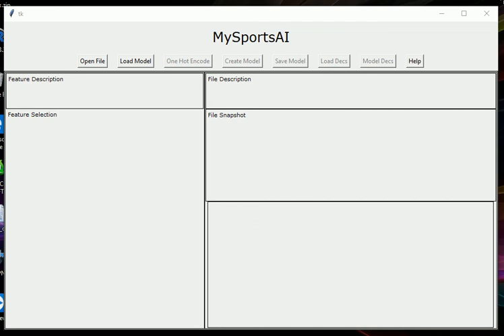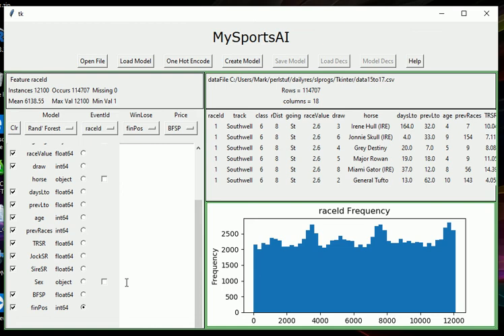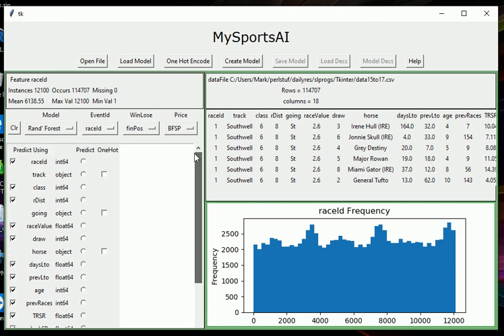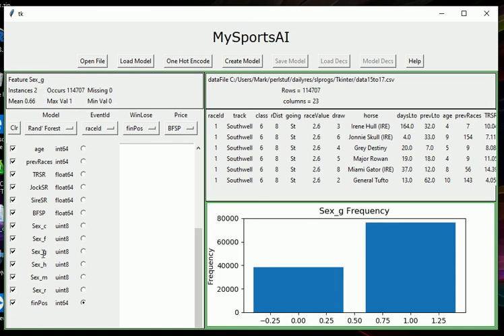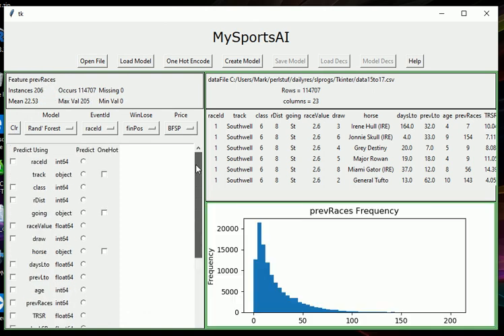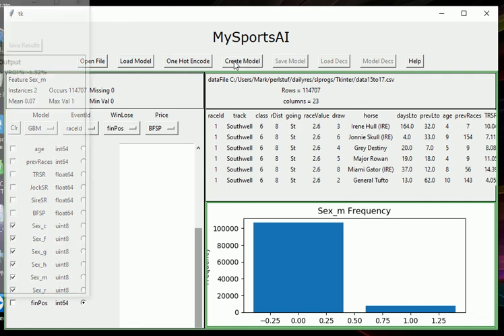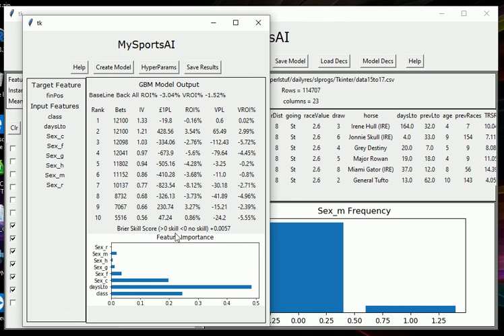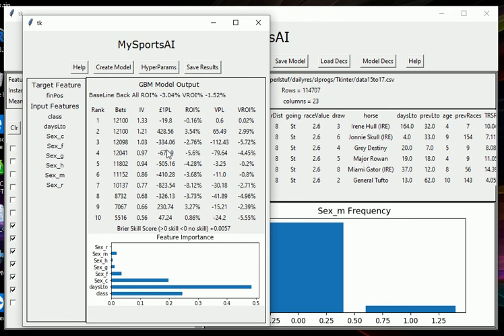An Idiots Guide to Beating the Odds in Sports Betting 2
Using one hot encoding to create numeric data input fields for horse racing models along with a quick look at the Brier Skill Score.